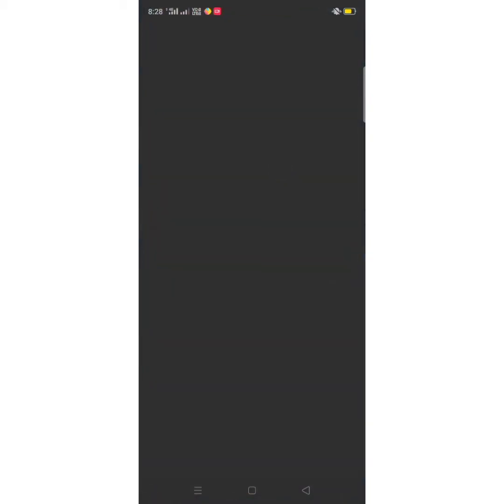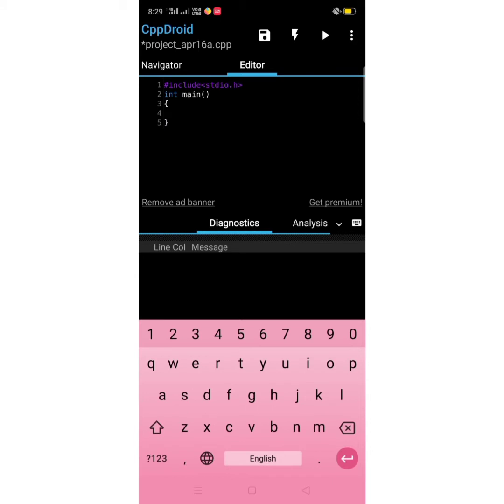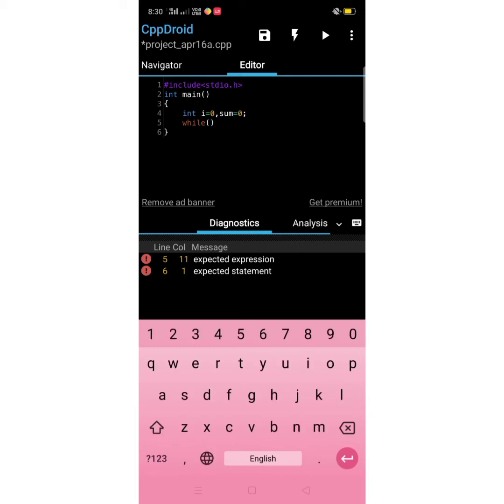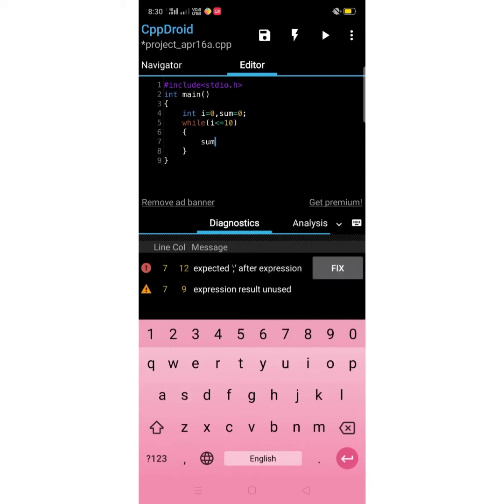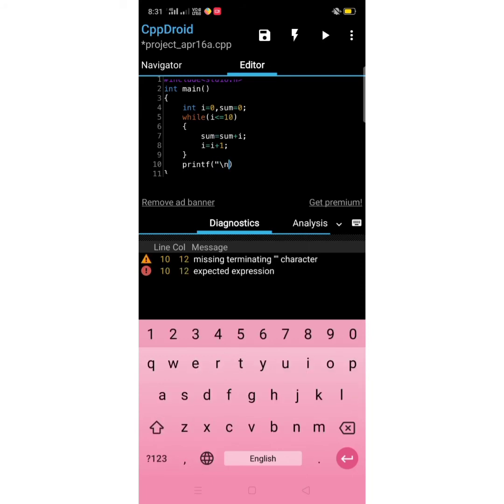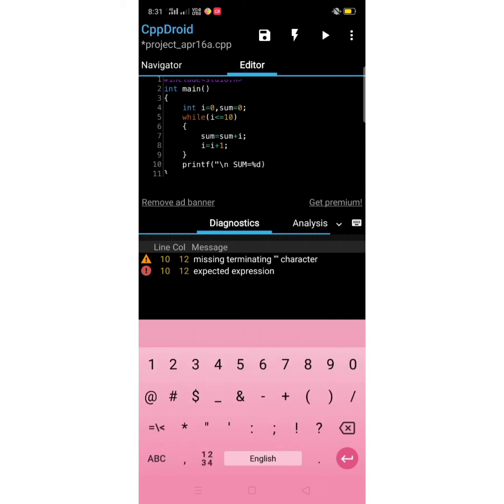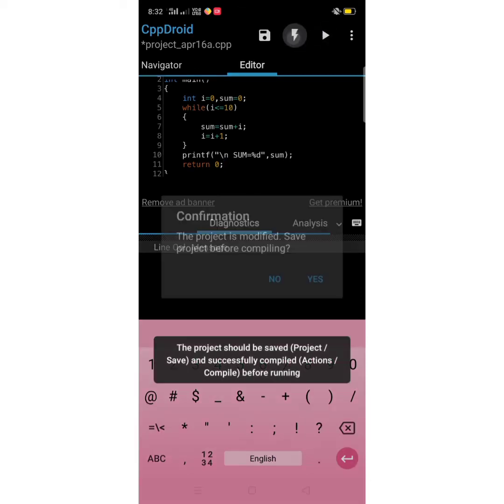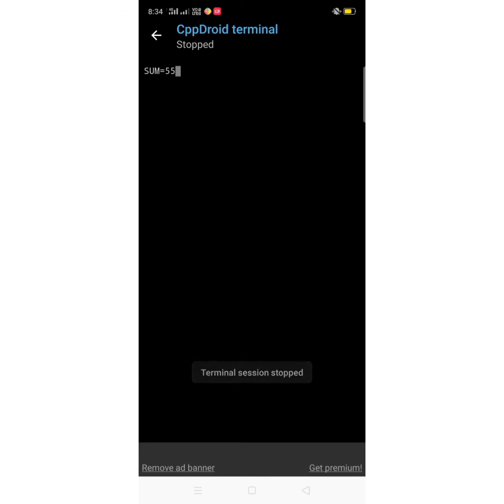Iterative statements in c program c programing language for beginners